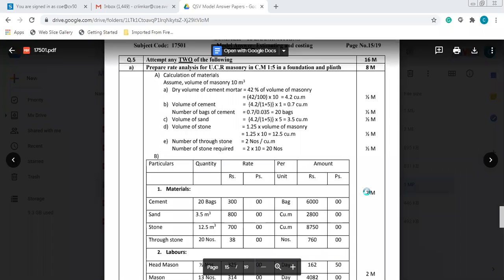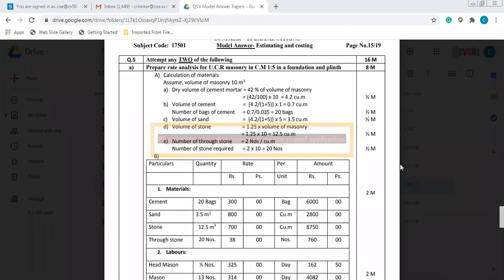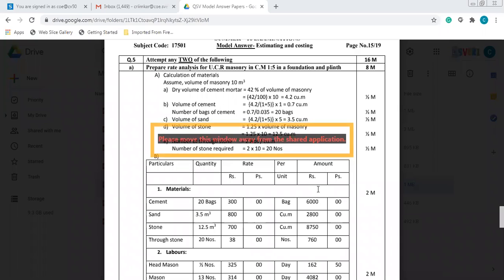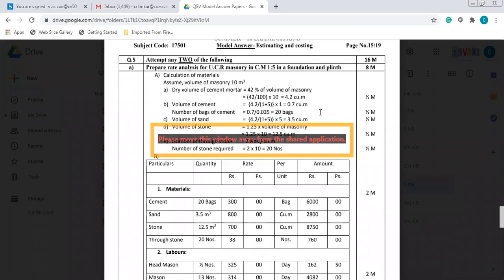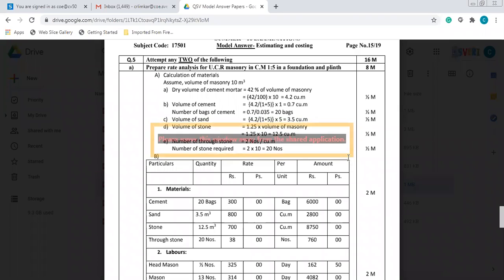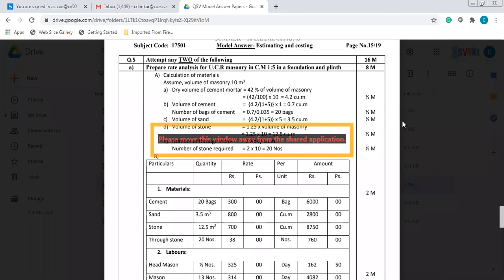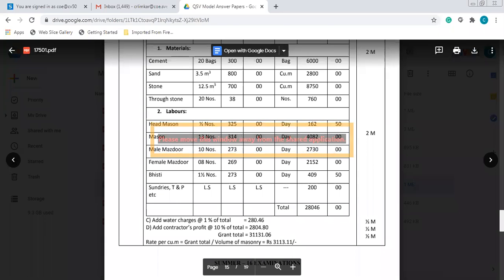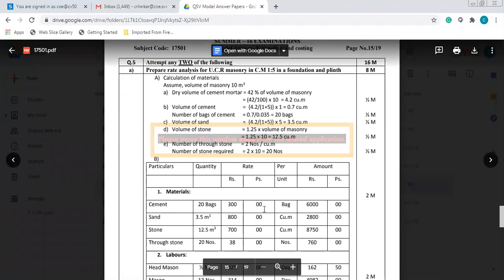QSV UNIT 2 PART 27